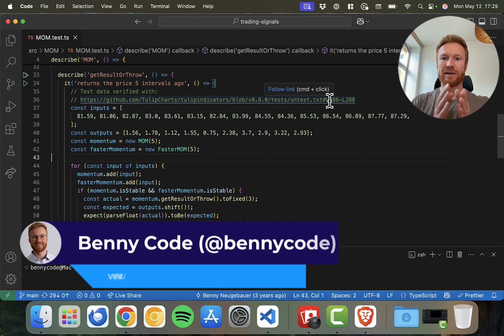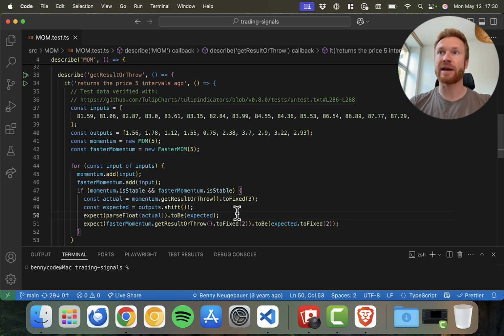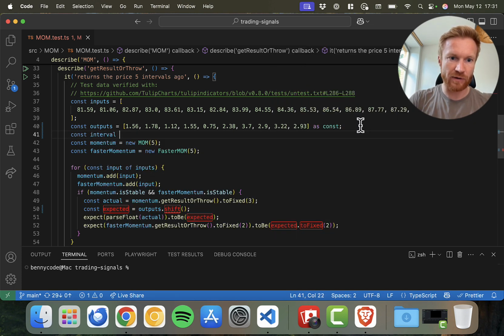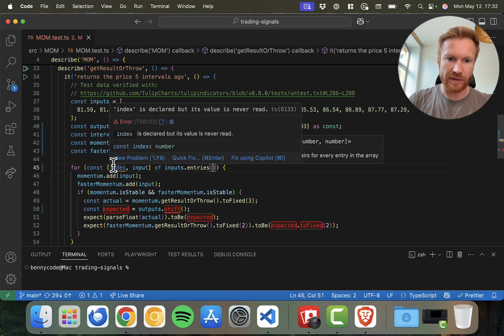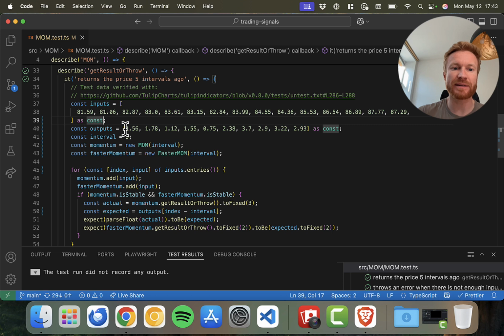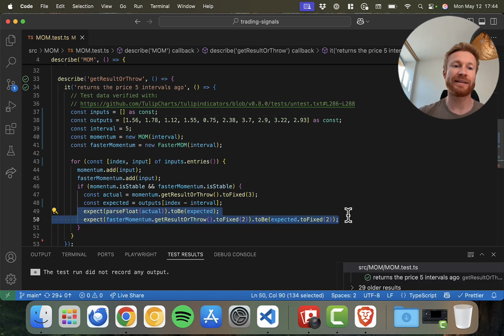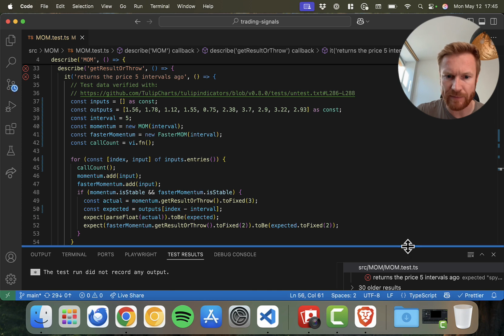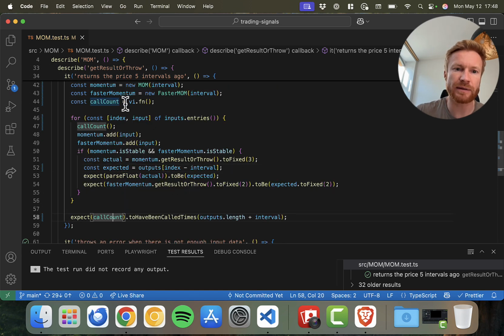Testing in TypeScript: For-Loops, Spies & Array.entries()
Learn how to effectively use arrays for test inputs and expected outcomes. You'll learn how to avoid non-null assertions, making arrays immutable, and verify the number of loop iterations with a spy function.

00:00 Avoiding non-null assertions
04:46 Creating Spies to count loops